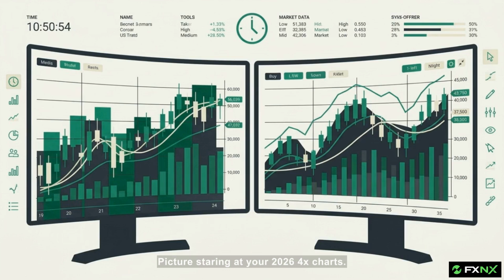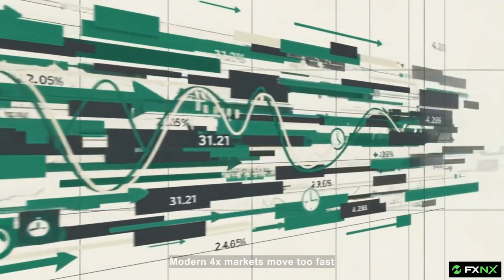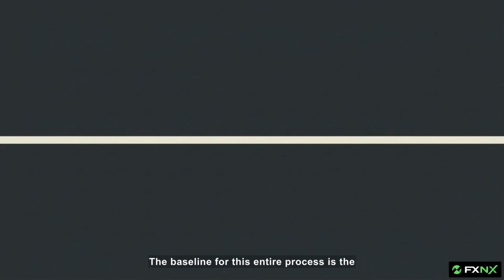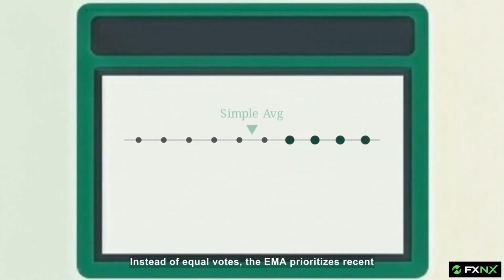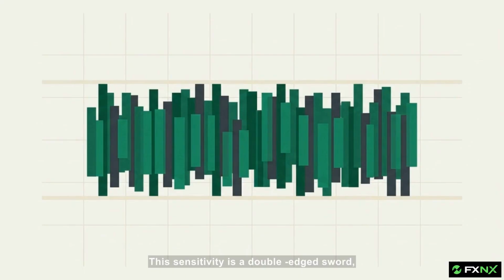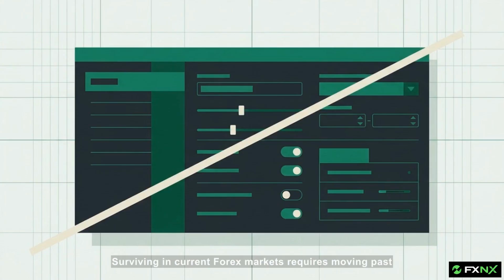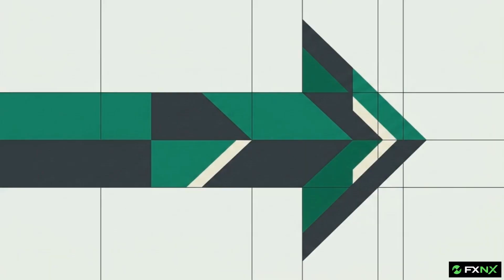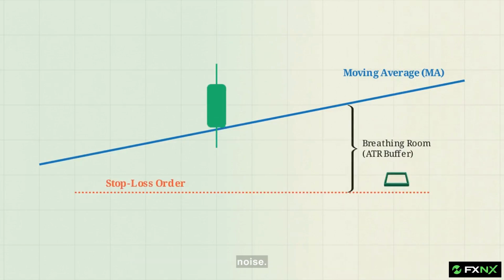SMA vs EMA vs WMA: Which Moving Average Is Best for 2026?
Are you using the right moving average for your forex strategy? In this video, we break down the core mechanics of the SMA, EMA, and WMA to help you choose the best tool for trends, ranges, and volatile markets. Learn why your choice of "weighting" determines your lag and responsiveness, and how to future-proof your settings for the dynamic 2026 market.

We dive into the best MA for different market phases—from using the SMA to filter noise during high volatility to leveraging the EMA and WMA for early entries in strong trends. Discover actionable strategies like the Golden Cross, short-term EMA crossovers, and Triple MA systems (MA Ribbons). Plus, we cover professional optimization techniques like volatility-based period selection and how to avoid the "Backtesting Trap" through forward testing. Stop defaulting to "magic numbers" and start using the MA that actually fits the current market personality.

Key Topics Covered:

Core Mechanics: How SMA, EMA, and WMA distribute weighting across periods.

Lag vs. Responsiveness: Choosing the right trade-off for your style.

Volatility Filtering: Why the SMA outperforms faster MAs during news events.

Crossover Signals: Mastering the Golden Cross, Death Cross, and intraday EMA setups.

Triple MA Systems: Using MA Ribbons for advanced trend confirmation.

2026 Optimization: Adjusting periods based on ATR and currency pair personality.